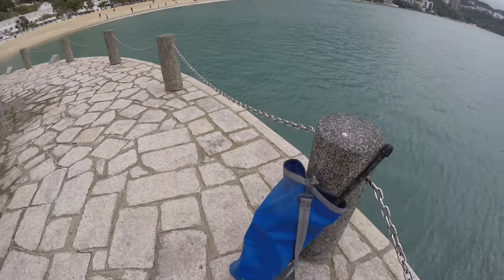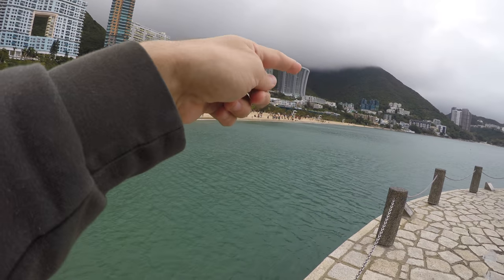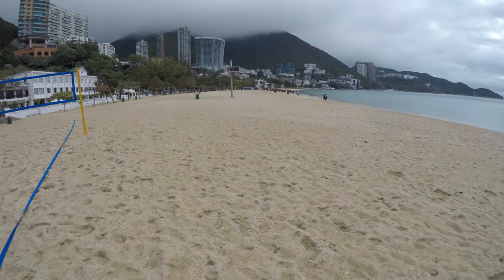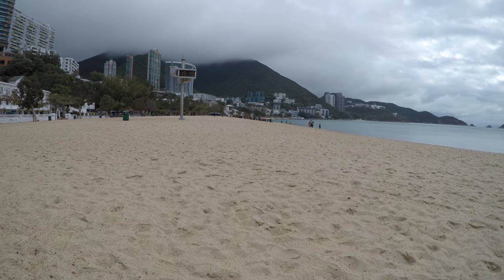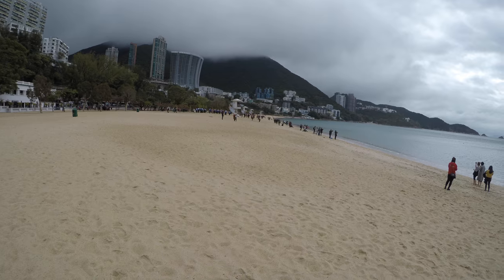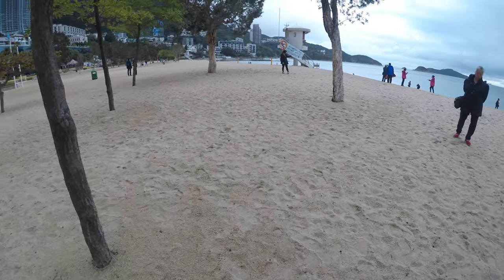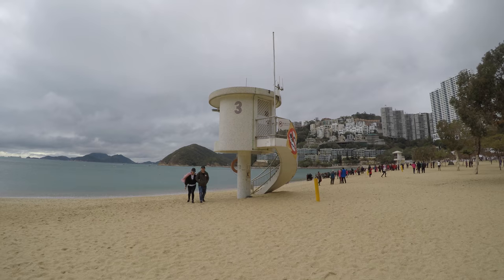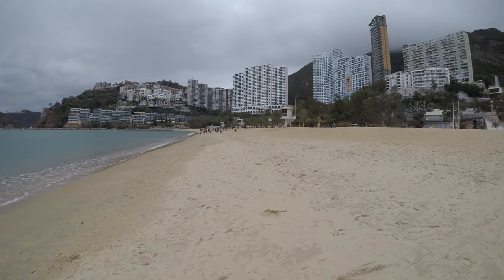BEACH METAL DETECTING | WHERE TO HUNT?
Treasure  Hunting Beaches and where to Hunt.

Here i show you some good locations to treasure Hunt on a beach.

Music Title DivinersSAVANNAH & DivinersTropicLove
(via FB)